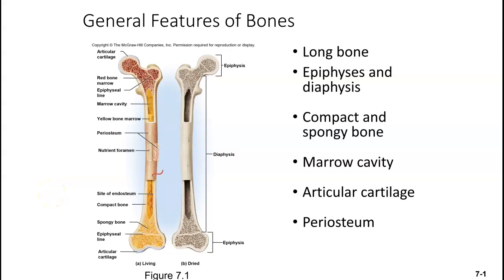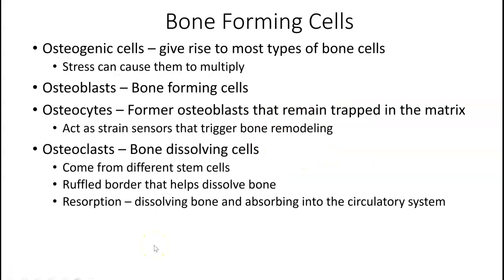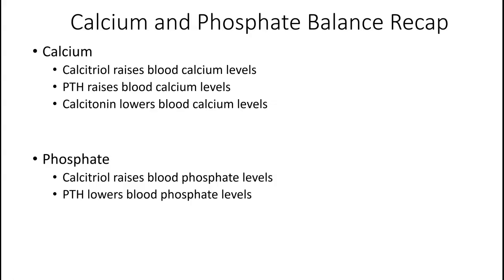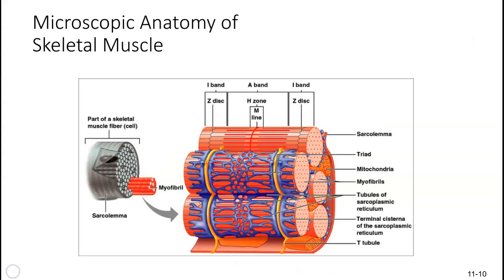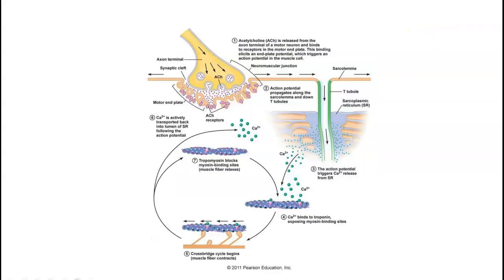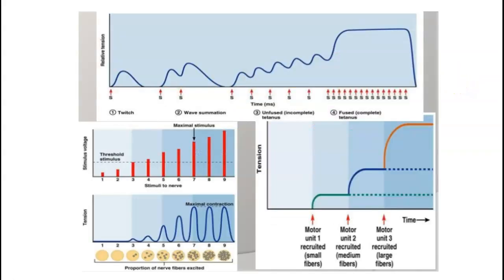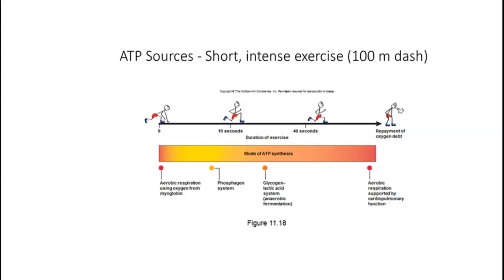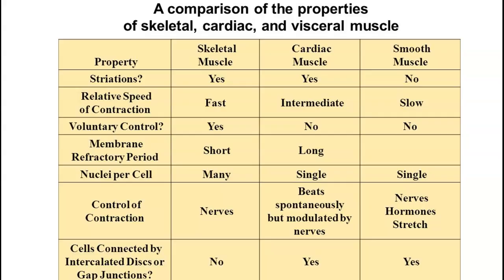Bio 203 Exam 3 Review